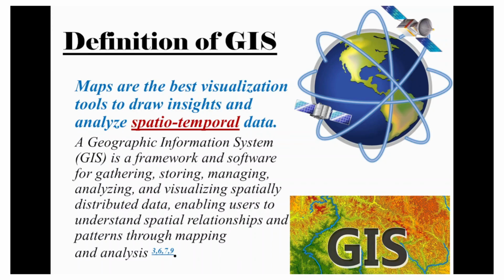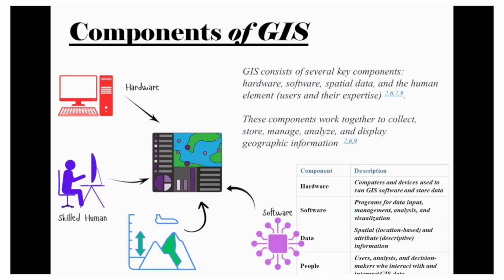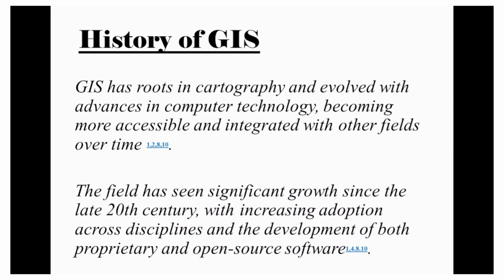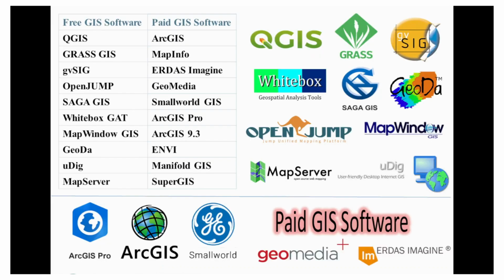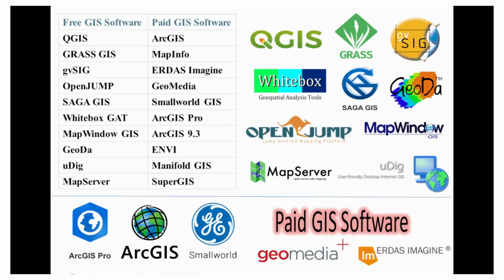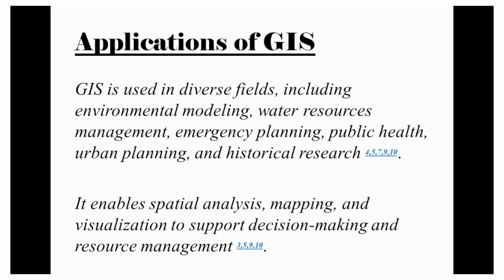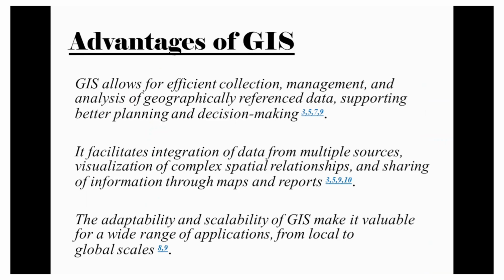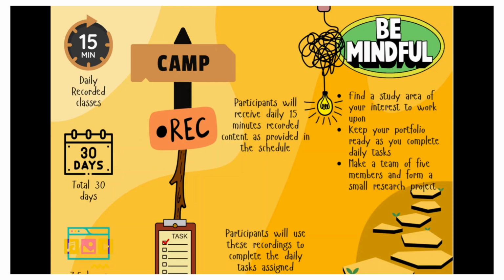Overview of GIS (Day 1-GIS camp)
We are introducing a month-long Remote Sensing and GIS Camp for beginners. Refer to the detailed brochure below for the content of the camp and schedule.

The camp is designed for anybody who is looking for a helping hand in gaining skills in Remote Sensing and GIS. Get an opportunity connect with young researchers using these skills to address spatial problems in environmental, ecological, geographical, geological and chemical sciences.

Activities:
15-minutes daily GIS preactical content
Research-based hands-on activities
Science & Discovery Projects
Team Activities and brainstorming sessions
GIS applications for Environmental, Earth,  Geographic, Chemical, and life sciences projects
Talent Show & Participant presentations
Networking with young research community
Portfolio support
Lifetime access to recorded classes
Weekly doubt solving sessions
7.5-hours of content